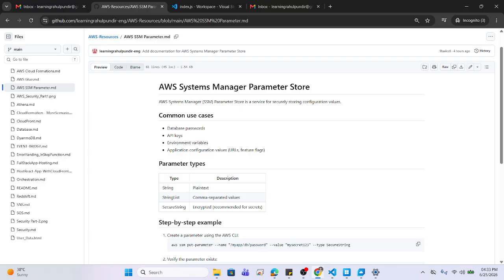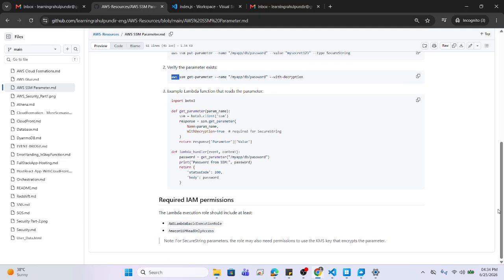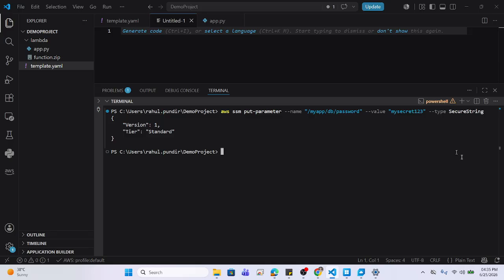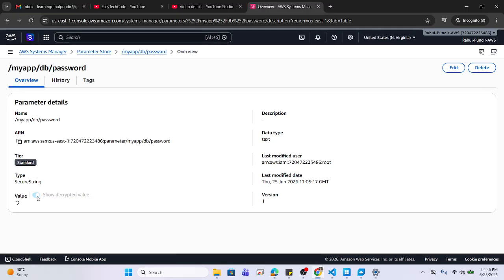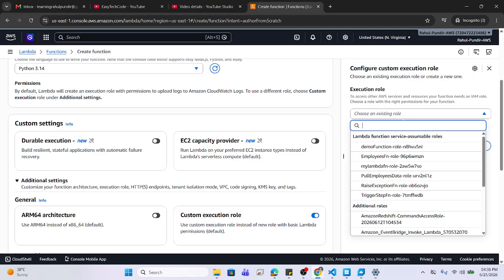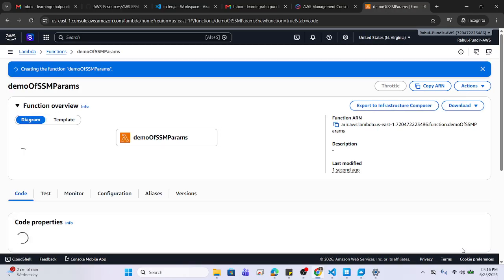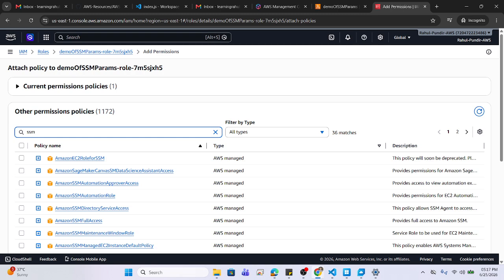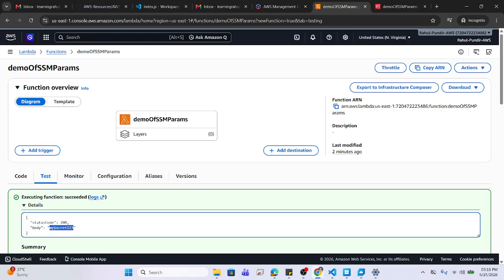Part-31 || AWS Systems Manager Parameter Store Explained Step By Step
AWS Systems Manager Parameter Store
AWS Parameter Store
AWS SSM Parameter Store
Parameter Store Tutorial
AWS Systems Manager Tutorial
SSM Parameter Store Explained
AWS Parameter Store Step By Step
Learn AWS Parameter Store
AWS for Beginners
AWS SSM Tutorial
AWS Secrets Management
Store Configuration in AWS
Secure Parameters AWS
String Parameter AWS
SecureString AWS
StringList Parameter AWS
AWS CLI Parameter Store
AWS Parameter Store Example
AWS DevOps Tutorial
Cloud Configuration Management
Long-tail Keywords
AWS Systems Manager Parameter Store Explained Step By Step
How to Use AWS Parameter Store
AWS Parameter Store for Beginners
Store Secrets Using AWS Parameter Store
AWS SSM Parameter Store Tutorial
AWS Systems Manager Complete Guide
AWS Parameter Store vs Secrets Manager
Access Parameters Using AWS CLI
Secure Configuration Management in AWS
Learn AWS Systems Manager from Scratch
AWS
Amazon Web Services
AWS Tutorial
AWS DevOps
AWS Cloud
DevOps
Cloud Computing
Infrastructure as Code
CI/CD
AWS Certification
YouTube Tags (Cop